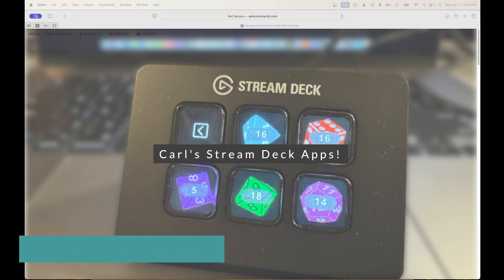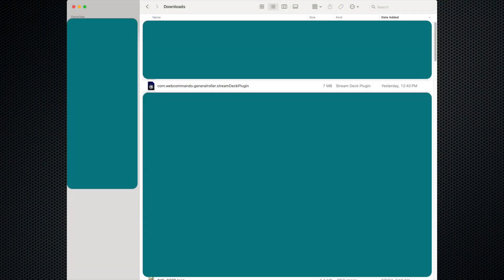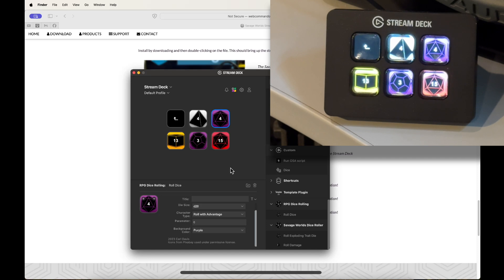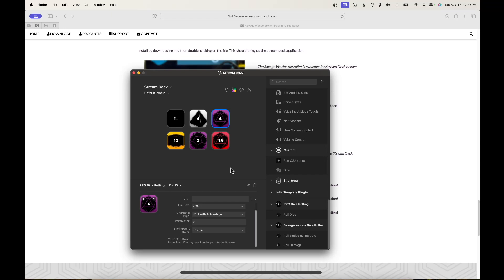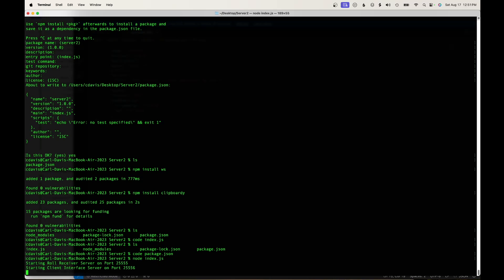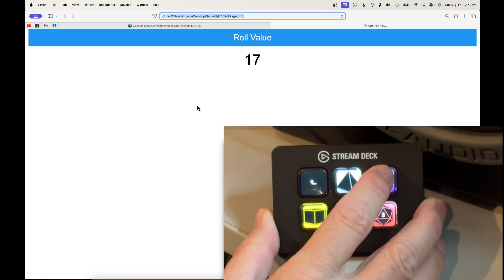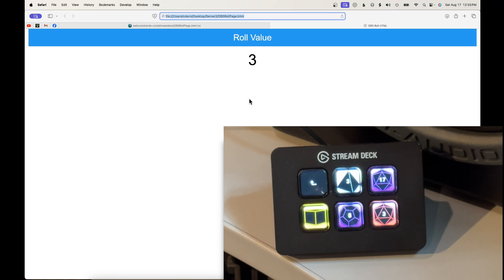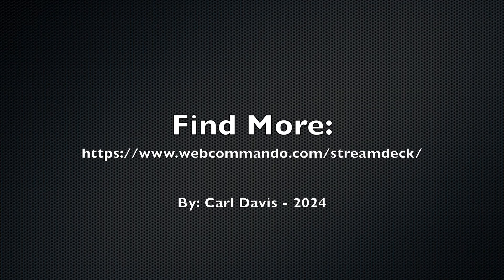See Description! Dice Rolling on Your Elgato Stream Deck with integration to OBS and FoundryVTT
NOTE: The information on installing the server has changed! See the website for more details!

Be Sure to download 1.3.1 or later due to an issue when using with newer Stream Deck software.

Carl describes how to setup his general dice roller for the Elgato Stream Deck.  He also talks about how to integrate the dice rolls with OBS via webpage integration and having the rolls appear in FoundryVTT.

00:00 - Introduction
00:17 - Setting Up Dice on Elgato Stream Deck
05:50 - Setting Up the Server
12:25 - Web Page Integration (for OBS or anything that renders pages!)
15:13 - FoundryVTT Integration